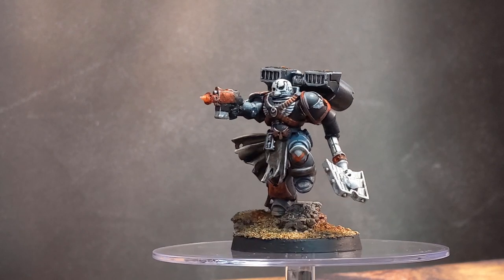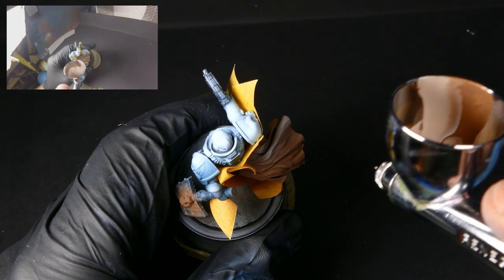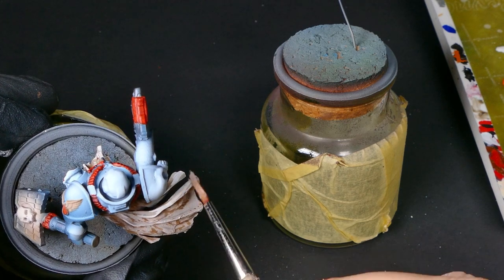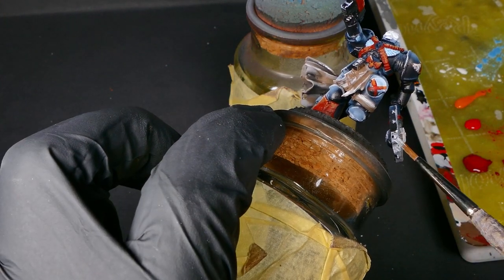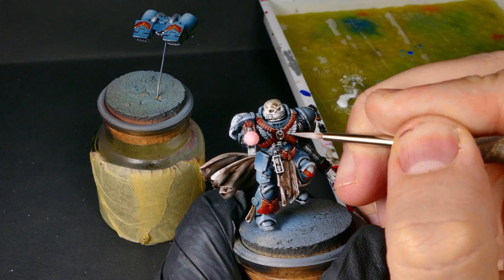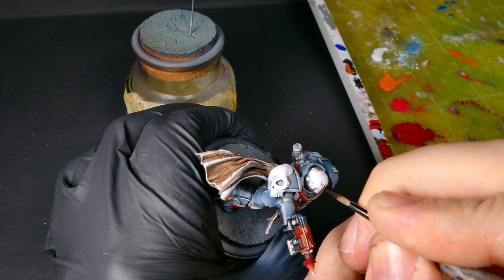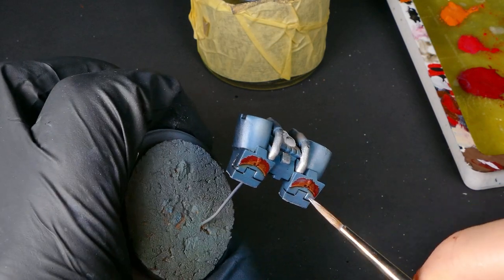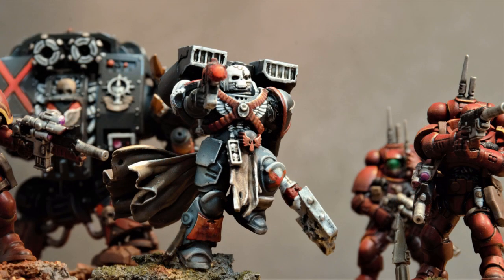No Hobby Slow Down During This Shutdown! 3D Printer goes BBRRRRRRRR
Hello everyone, welcome back to the next installment in my Blood Drinkers army repaint. I used to have an old Blood Angels army from 3rd to 5th Edition. I sold off most of it years ago when life got busy. As Im getting back into it Ive wanted to get all the characters again. I already bought and painted Mephiston (another video on here if youre interested) and have picked up a lot of the new models. I wasn't able to get my hands on the official Mephiston model unfortunately. Were in the middle of Quarantine and no one has this thing available. So, this 3d print is serving as a color test for my Death Company marines and for the real Mephiston once I can get my hands on it.